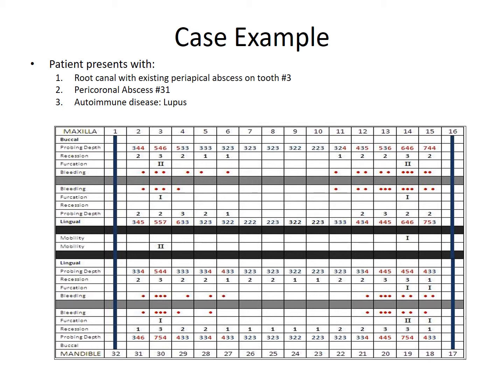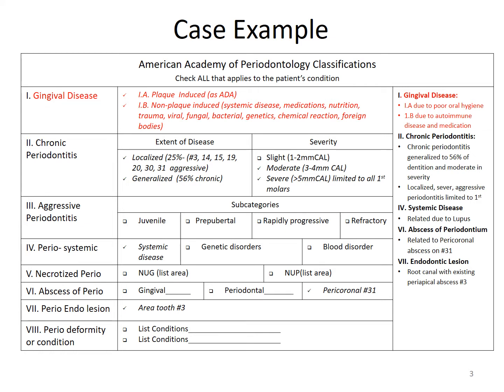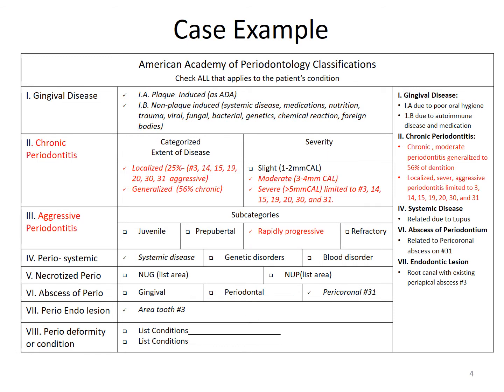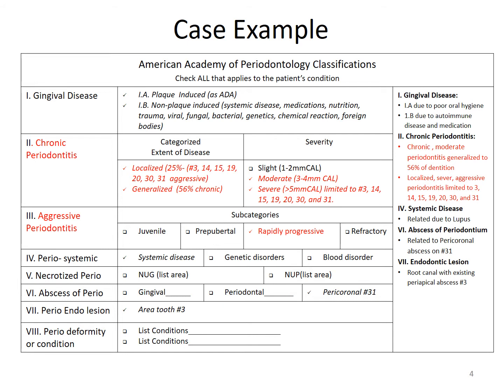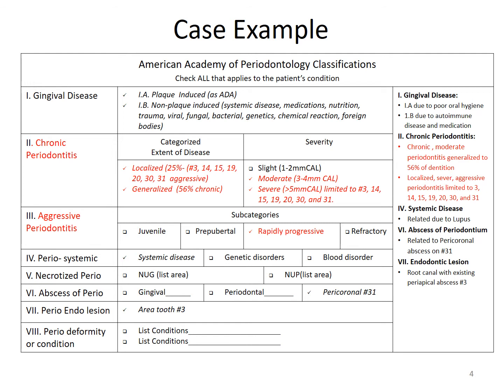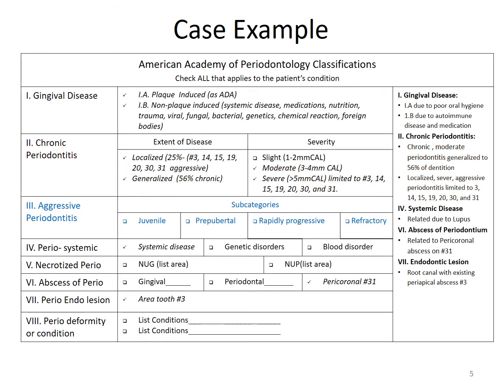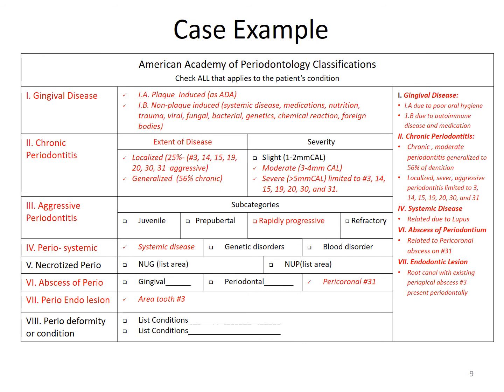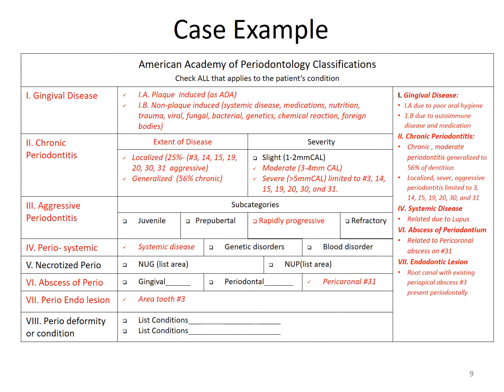2017 ACP A4